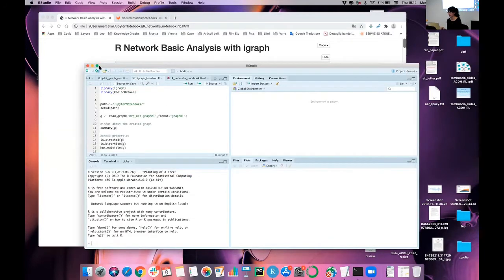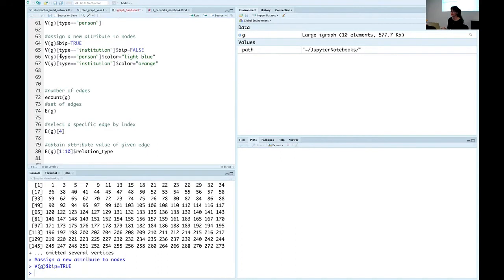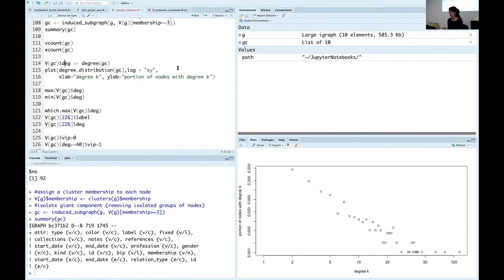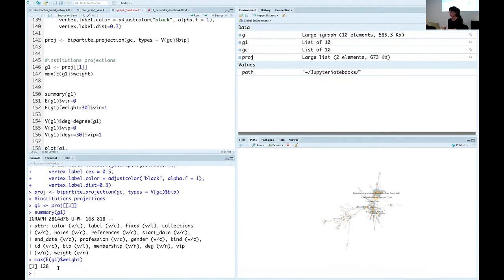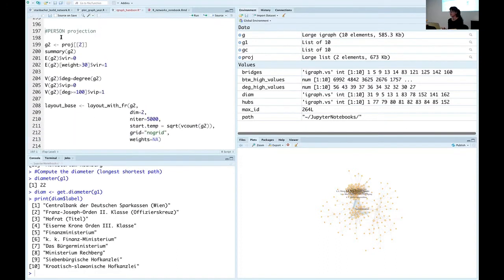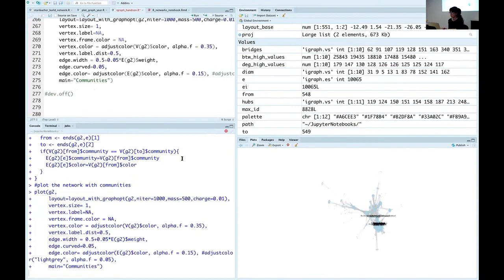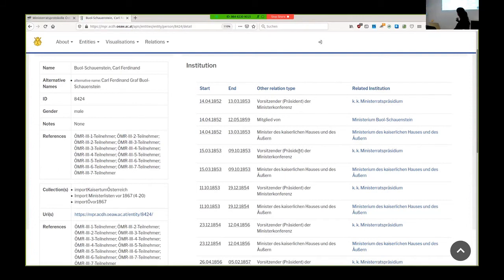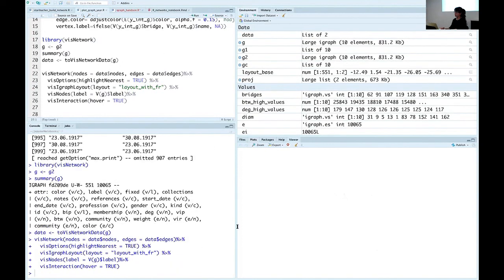Summer School 2020: Analysis III: Networks, creation and basic analytics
Analysis III: Networks, creation and basic analytics

The hands on Social Network Analysis (SNA) session uses network data from the MPR dataset to show basic SNA analytics.

Marcella Tambuscio
9.7.2020

Intro/Outro Music: MydNyte - Noir Et Blanc Vie